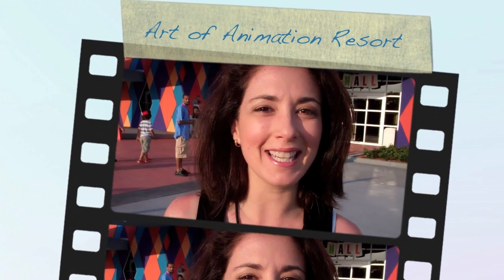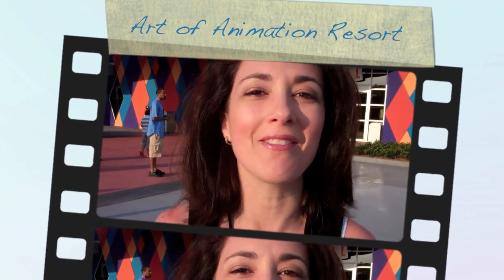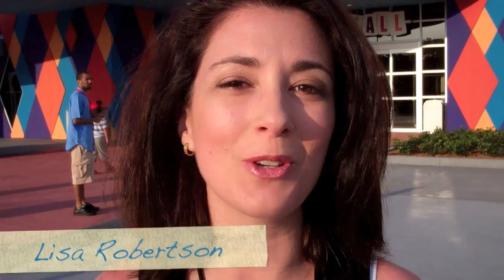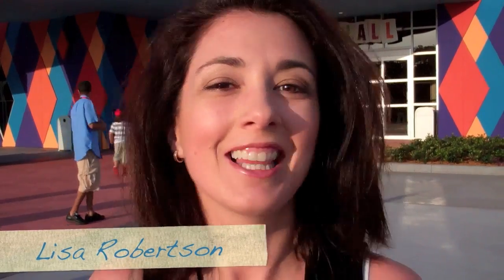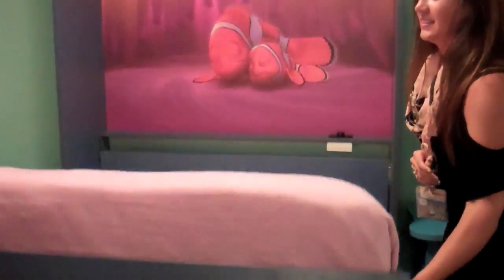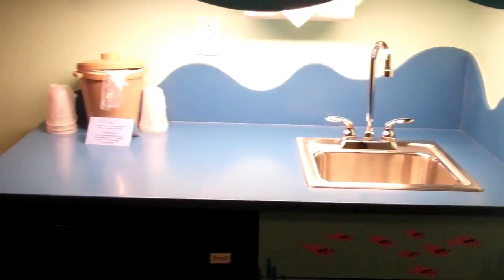Preview of the Art of Animation Resort in Walt Disney World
This summer, the Art of Animation Resort will open in Walt Disney World. This resort will be a must for families with three or more kids! Rooms sleep 6! Check out this video for all of the details.